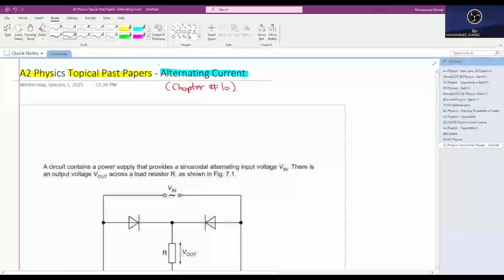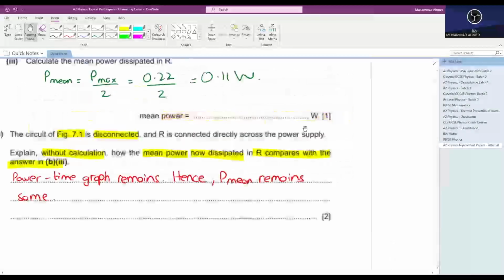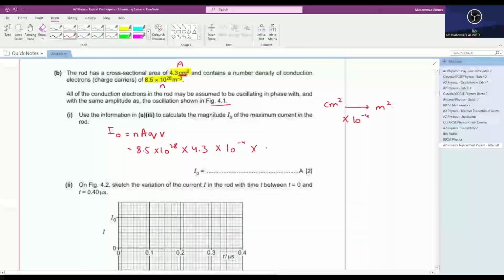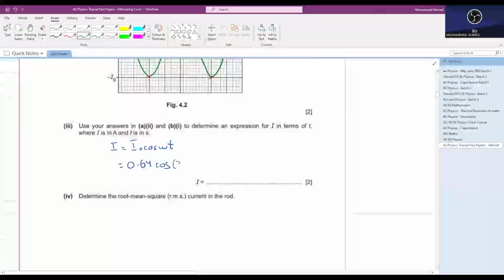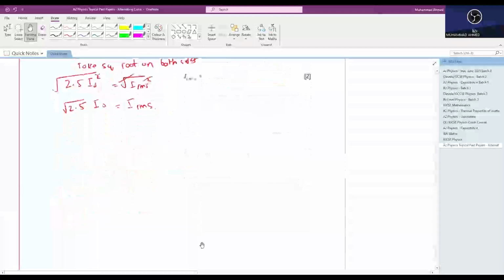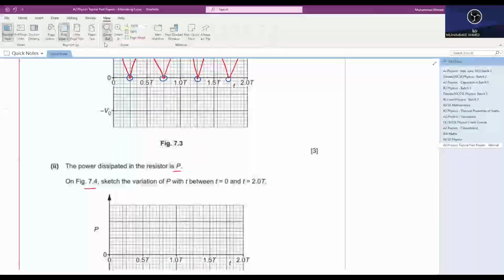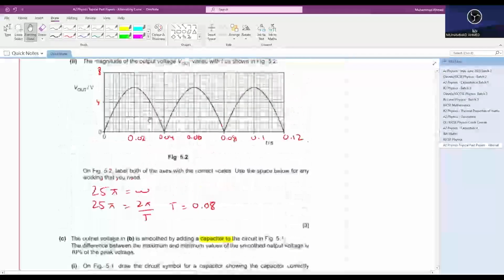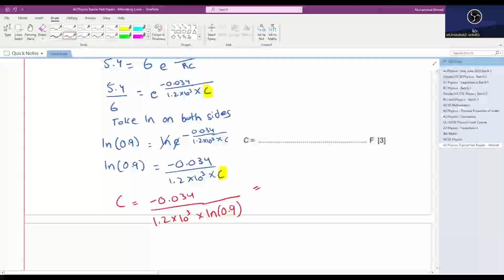A2 Level Physics (9702) | Alternating Current Past Papers